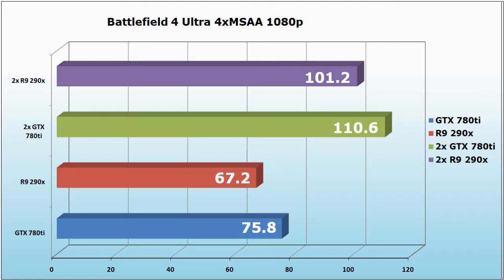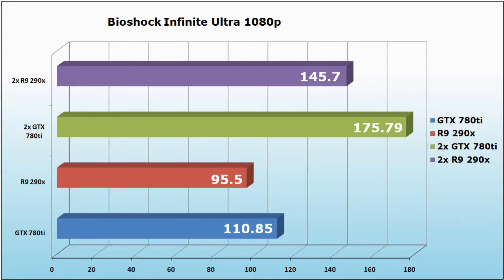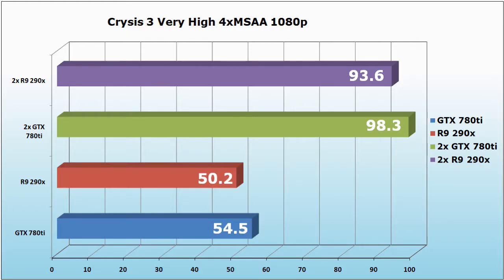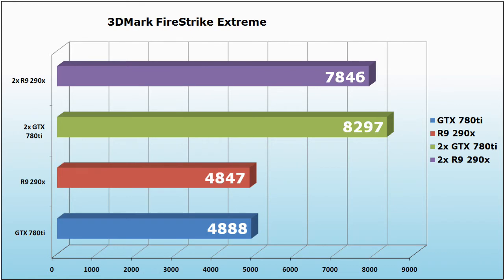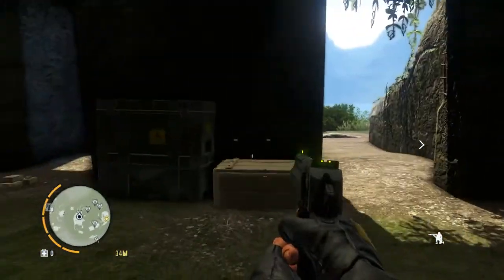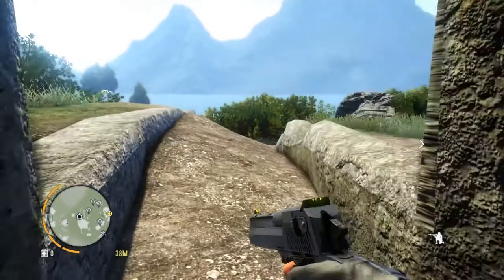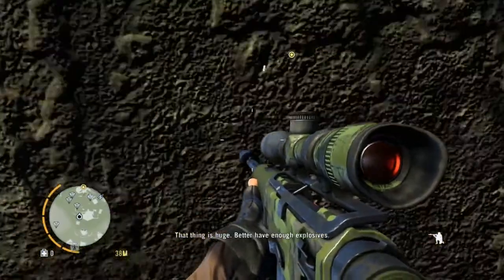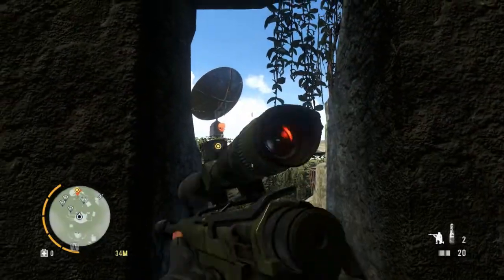Which Graphics card is best for gaming AMD or Nvidia?(AMD vs Nvidia 2014)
In this video I help gamers to decide which graphics card to go after(AMD or Nvidia) which is best for gaming for their budget.I discuss about the two manufacturers AMD and Nvidia about their performance and price range.This video will show the performance of two high end cards R9 290x and Gtx 780ti head to head of AMD and  Nvidia respectively.We show you which card is better by the benchmarks of 3 common titles Battlefield 4,Bioshock Infinite and Crysis 3.If the information helped you do leave a like and dont forget to subscribe.Hopefully you will find the best graphics card for you from the video.